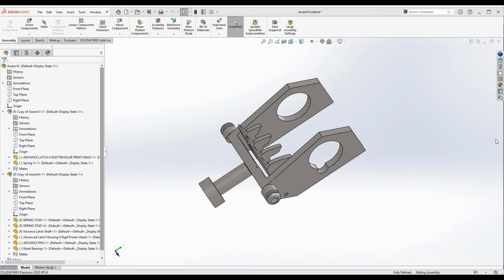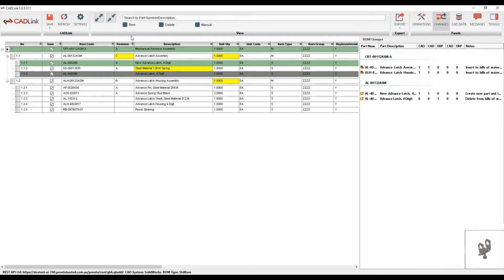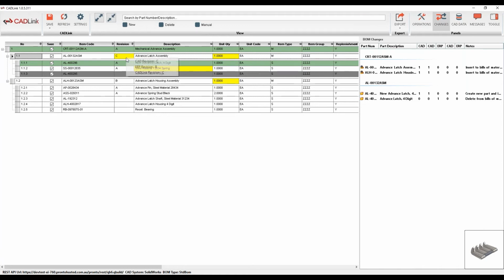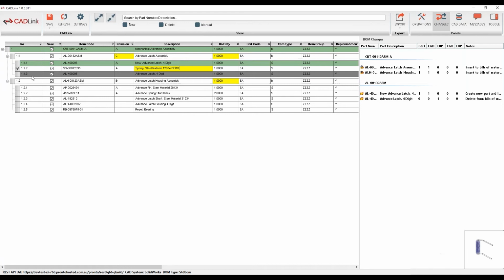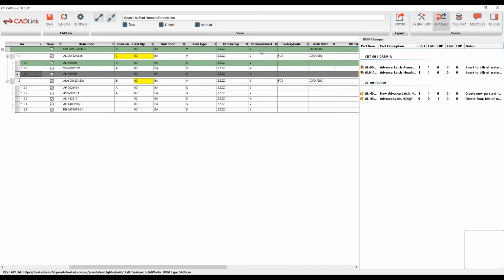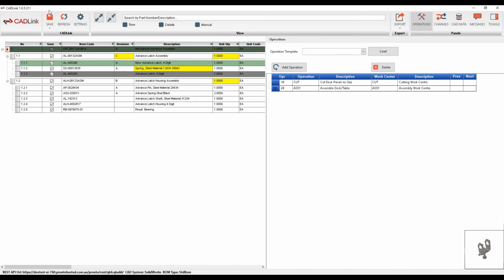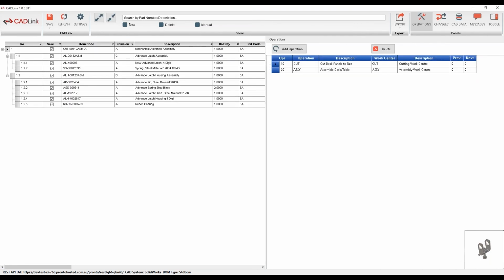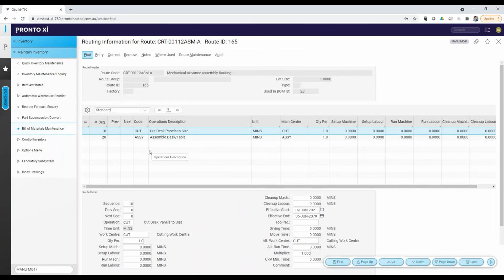CADLink for SOLIDWORKS - Pronto ERP Demo Video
Synchronize your BOMs from CAD to Pronto ERP at the click of a button.
Don't let manual entry eat up your engineers' time, let them get back to doing what they do best: Engineering!